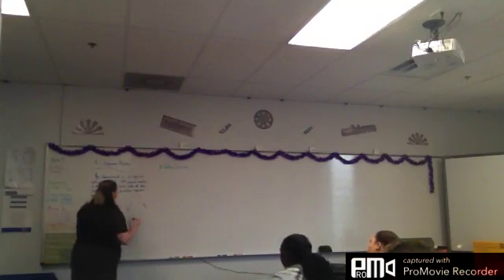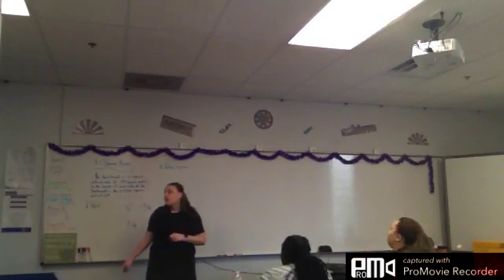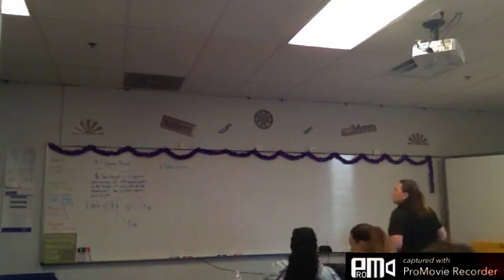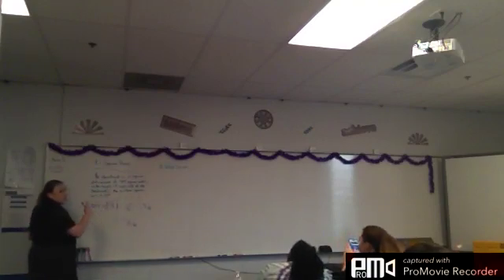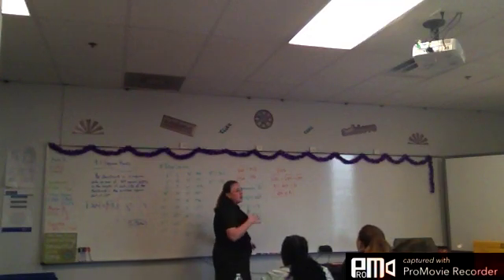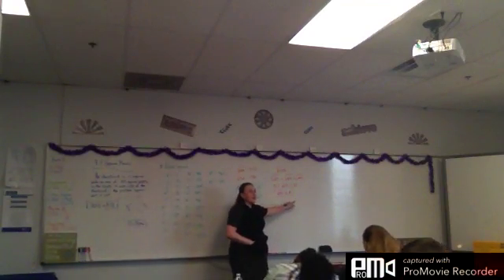Math 8 9 1